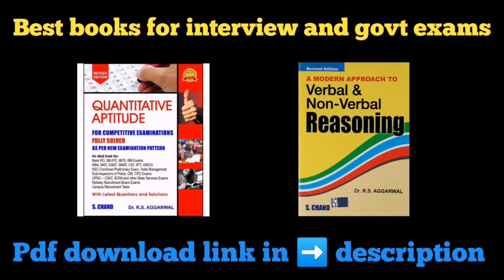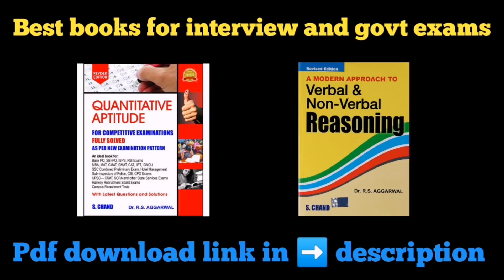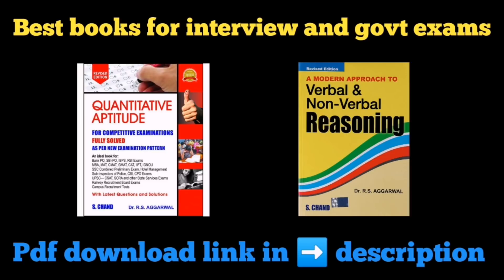Anna university students ( Aptitude and reasoning importance )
This video about anna university students importance of aptitude and reasoning for your carrier.

Thank you friends for your lovable support.